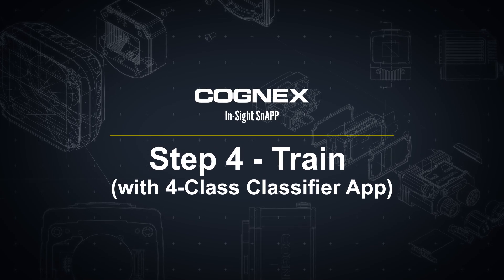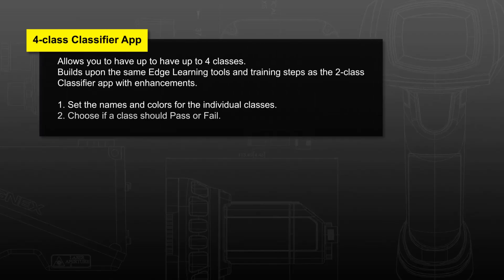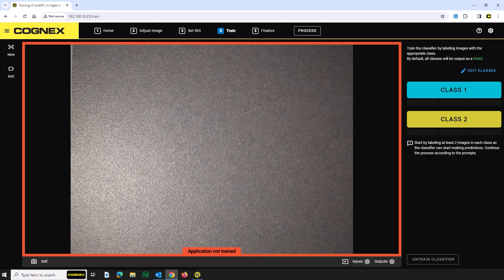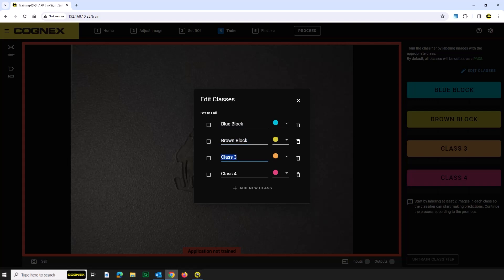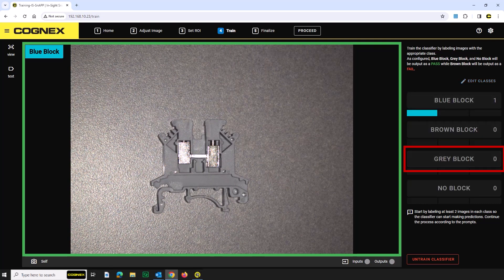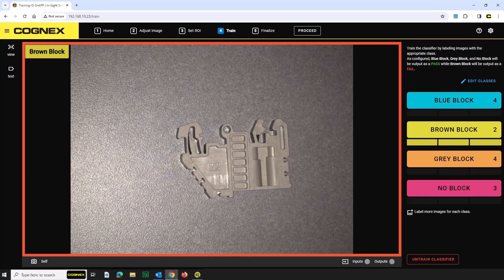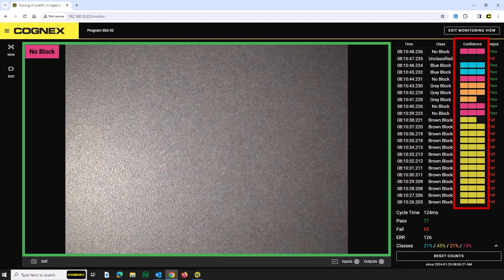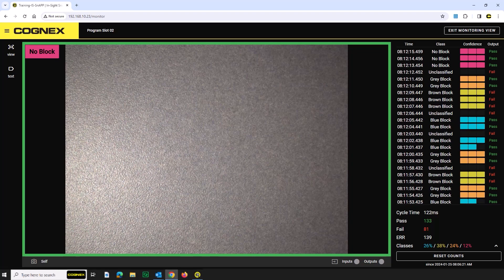In-Sight SnAPP Sensor: Train with 4-class Classifier App | Cognex Support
Join us as we reveal the steps to train the Cognex In-Sight SnAPP sensor using the 4-class Classifier app.  The 4-class Classifier app allows you to have up to 4 classes that build upon the same Edge Learning tools and training steps as the 2-class Classifier app with some enhancements.
Learn best practices and tips for reaching the highest confidence levels of the In-Sight SnAPP sensors level of confidence with the parts after training with the 4-class Classifier app.